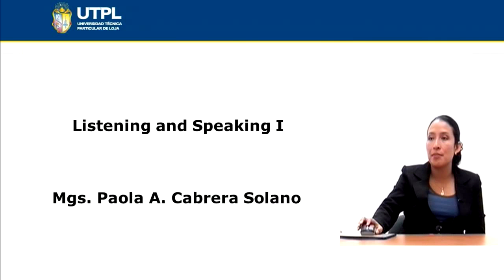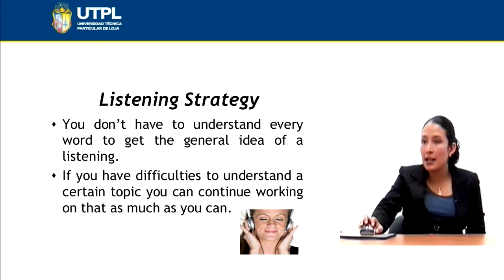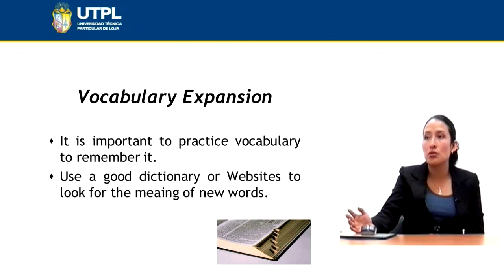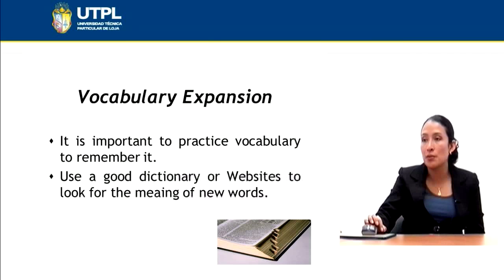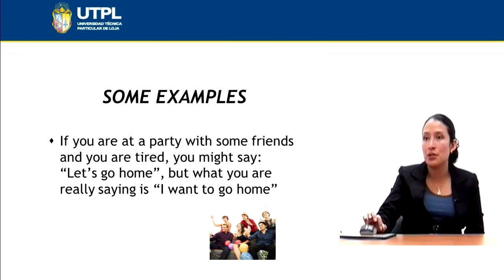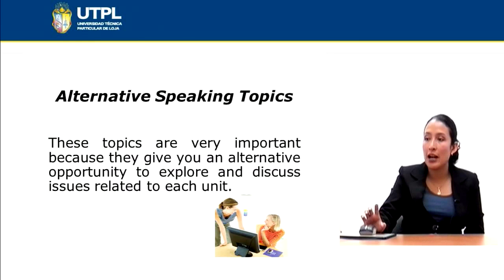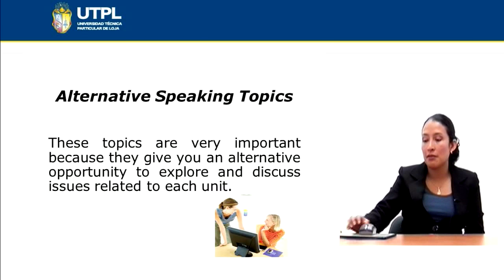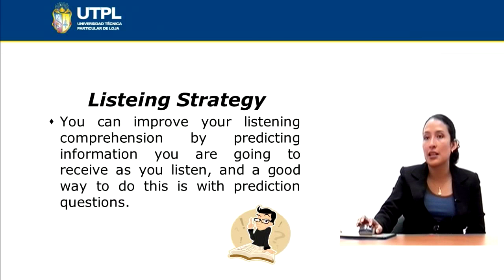UTPL LISTENING STRATEGY [(INGLÉS)(LISTENING AND SPEAKING I)]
Inglés
Listening and Speaking I
Tema: Listening strategy
Ponente: Mgs. Paola Cabrera